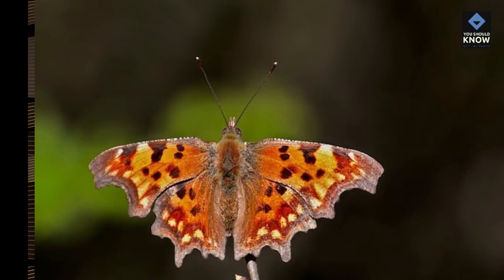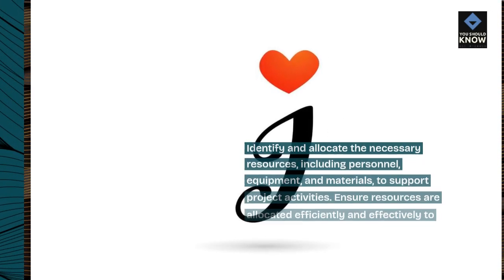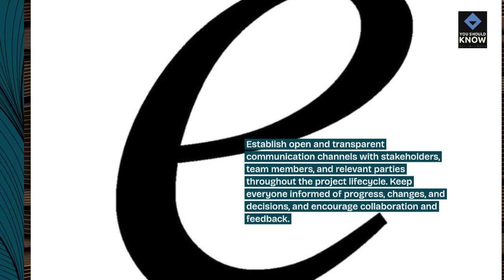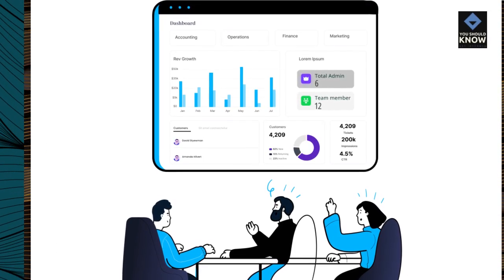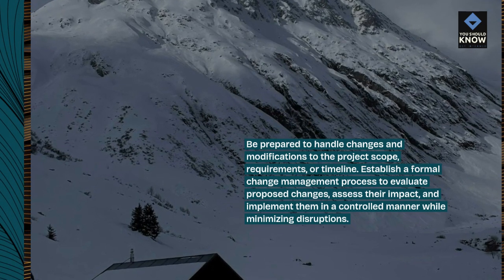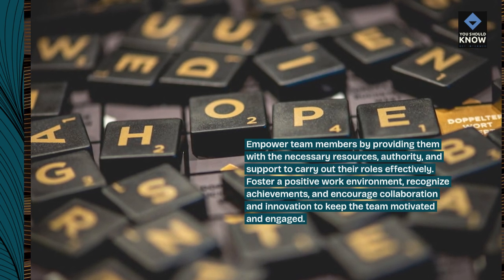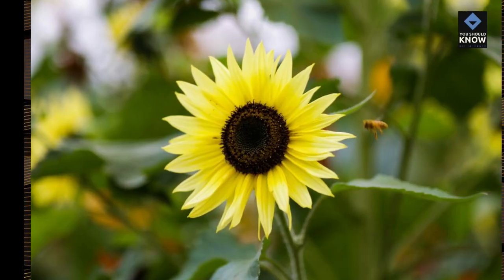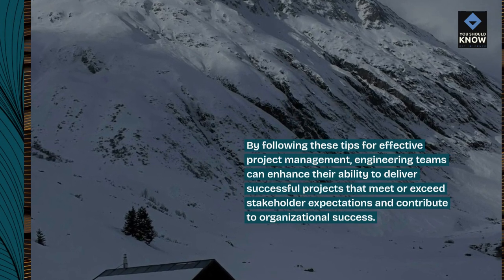Top 10 Tips for Effective Project Management in Engineering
Enhance your project management skills with practical tips tailored for engineering projects. Learn how to plan, execute, and deliver successful projects while navigating common challenges and ensuring stakeholder satisfaction.